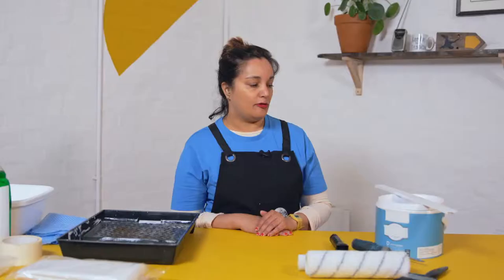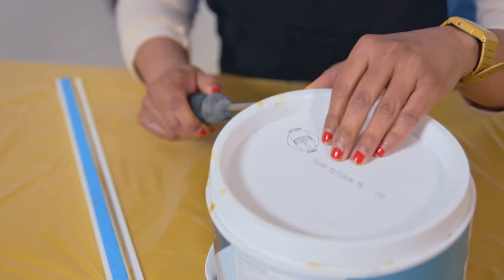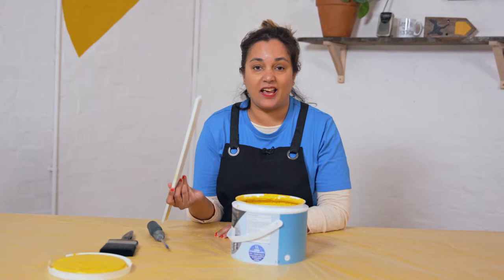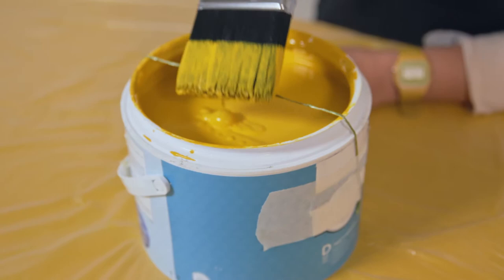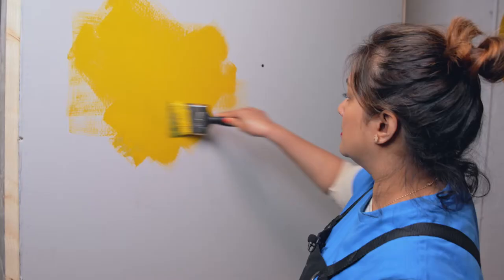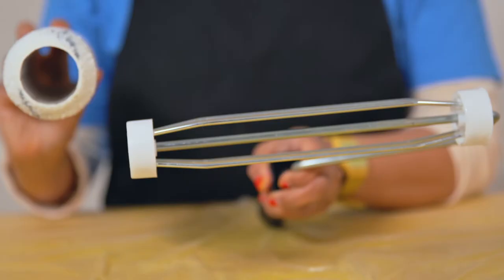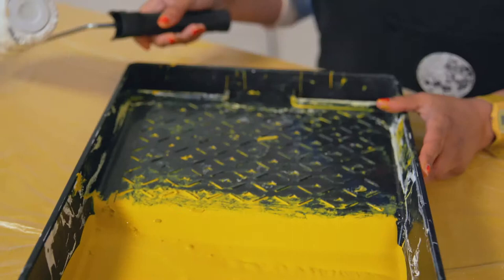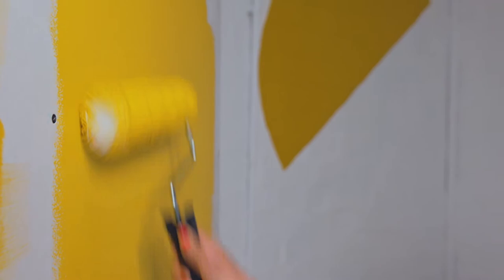Power Tools: How to paint an interior wall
Helen shows how to prep and paint a basic wall.

Going through everything that you'll need to get ready in advance, our presenter makes this formidable task easy and efficient. She shows how to prep the wall, tells us what to buy and how to apply the paint.

WHAT IS POWER TOOLS?
Power Tools is a series of household DIY videos made by women, for women.

These fun, approachable and concise videos give instructions on basic DIY tasks like changing a lightbulb, smashing a window, painting a wall and using a drill.

The videos are part of a project by award-winning arts and social justice organisation Idle Women and were all made in St Helens, Merseyside, UK.

Cover image: Jessie Leong